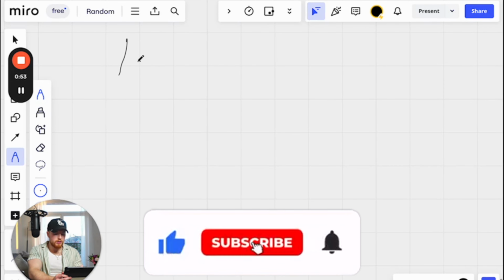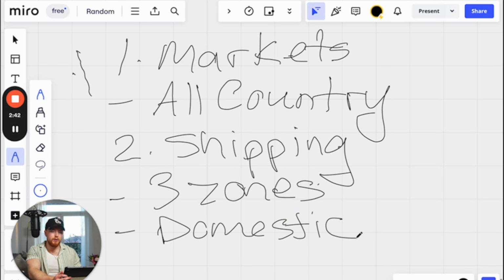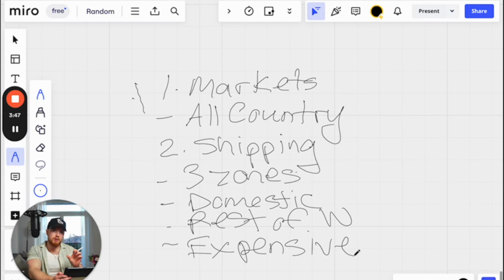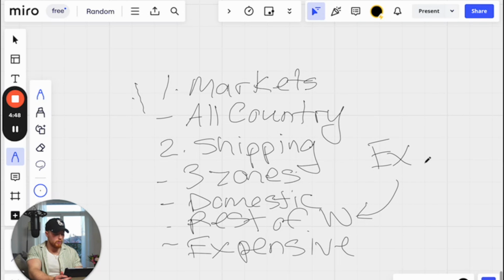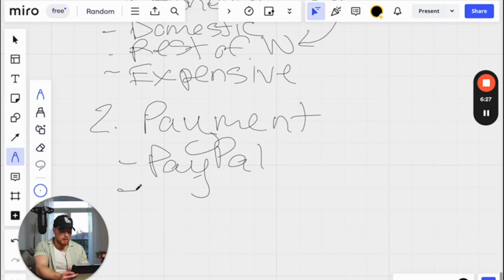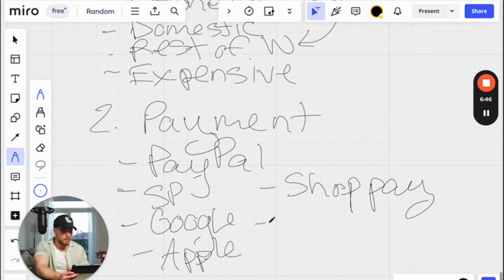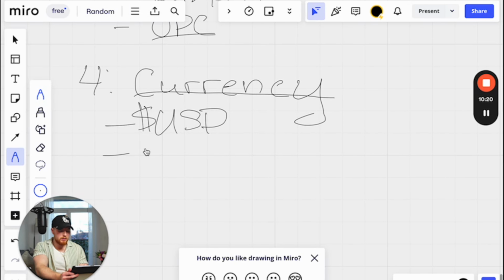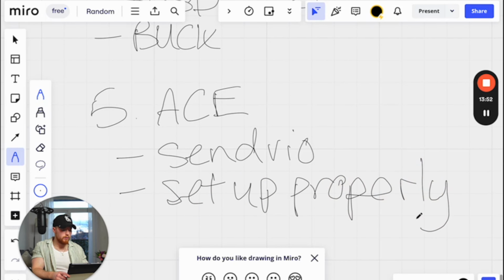I Made $1,500,000 With Shopify Dropshipping (How To Setup Your Store to Get Sales) 2024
In this video, I'm showing you the most important settings to check on your shopify dropshipping store to get sales and make money online.

As a bonus, I'll be breaking down which exact things you need to setup in order to set yourself up for success when testing dropshipping products with facebook ads or tiktok ads.

Join me on this journey to unlock the potential of your dropshipping business! Let's crush it this year together!